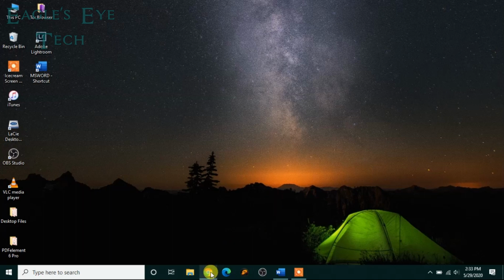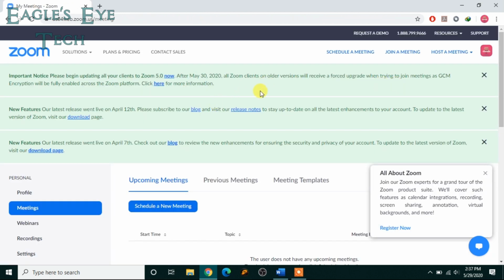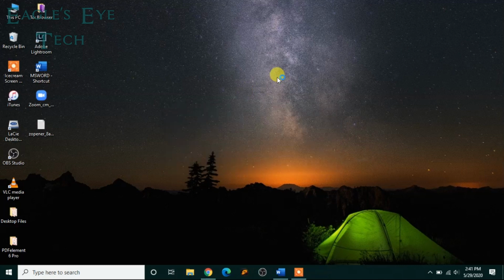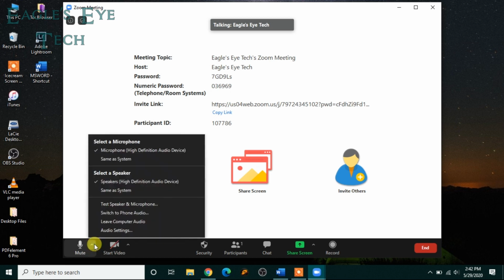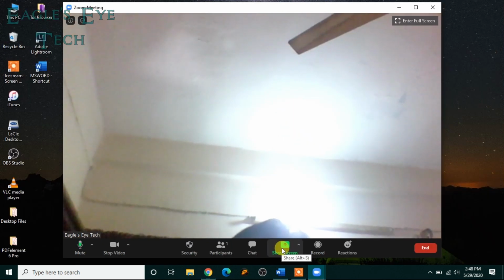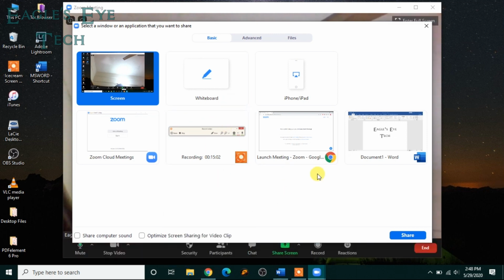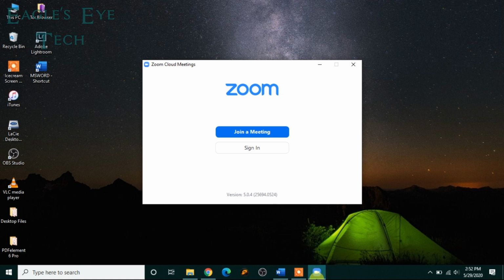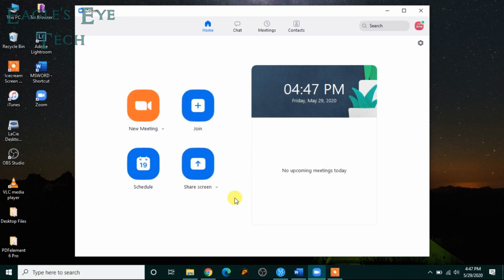How to Use Zoom App (Complete Guide for Beginners)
Video conferencing and virtual meeting are essential in this time of pandemic and isolation. Learning how to use zoom will guide you to achieve that easily. This video walks you through step by step on how to join a meeting, create your own meeting, share files, screen share and much more using the Zoom.

This tutorial will show you how to use Zoom app as well as Zoom web.
Working from home gets cosier and fun.

This tutorial covers all of the following:
01:14 Sign up for Zoom
02:36 How to host a Zoom meeting online
02:46 How to join a Zoom meeting online
02:57 How to schedule a Zoom meeting online
03:22 How to download the Zoom app to your computer
04:40 Sound settings on Zoom - Mute button on Zoom
05:27 Video settings on Zoom - Start Video button on Zoom
05:39 How to ensure secured and smooth meeting
06:07 Manage Participants button on Zoom
06:14 How to invite people to your Zoom meeting
08:14 Chat options on Zoom
08:49 Share Screen options under the Share Screen button on Zoom
09:31 Zoom White Board on Zoom
10:08 How to record a Zoom meeting
10:32 Zoom Reactions on Zoom
10:46 End Zoom meeting
11:06 Find the Zoom recording on your computer
11:29 Using the Zoom app
12:17 Start New Meeting on Zoom app
12:41 Join a meeting on Zoom app
12:51 Schedule a meeting on Zoom app
13:03 Share Screen on the Zoom app